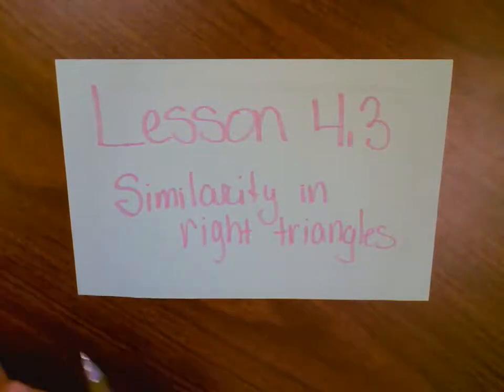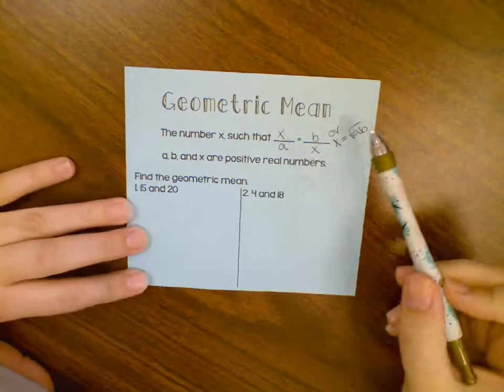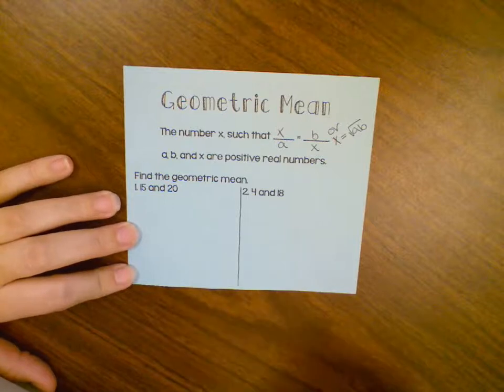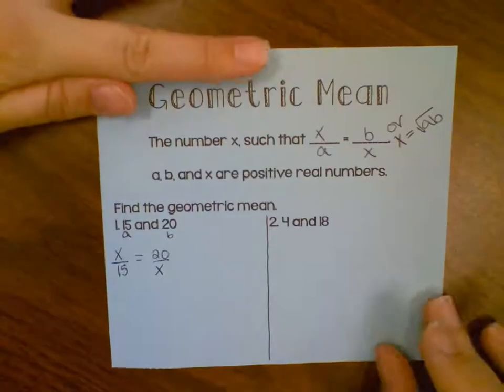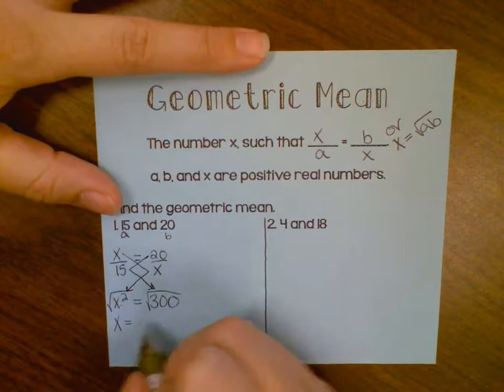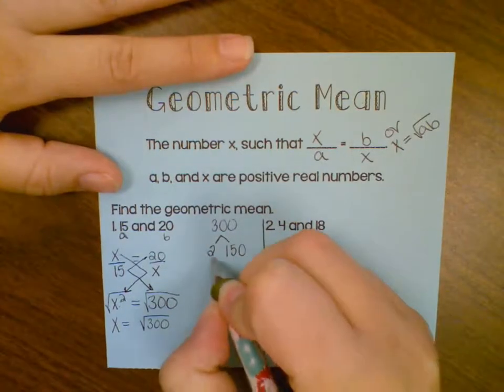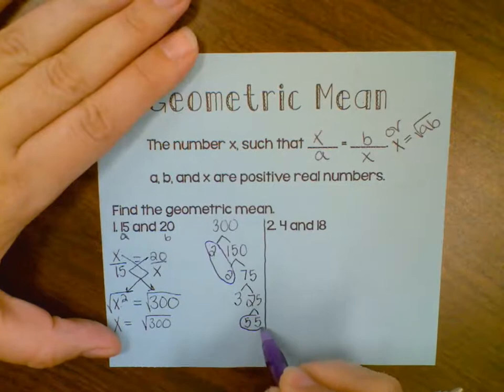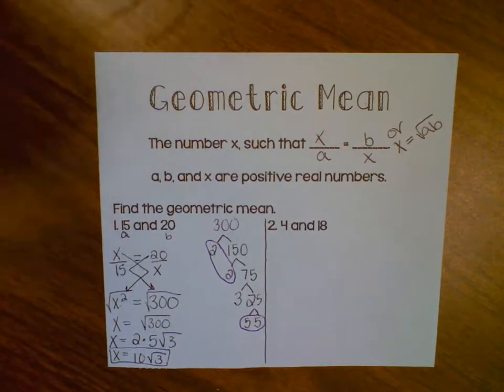4.3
4.3 notes